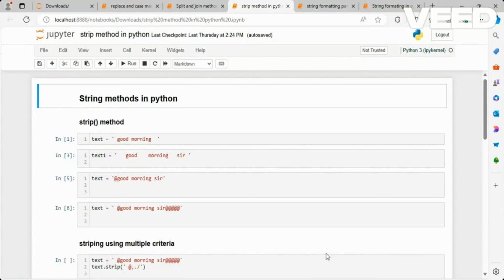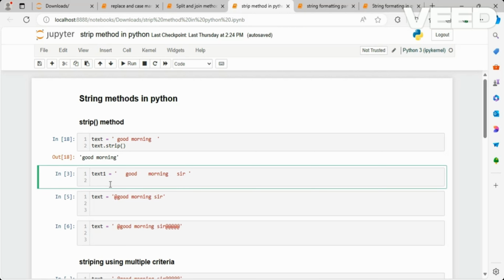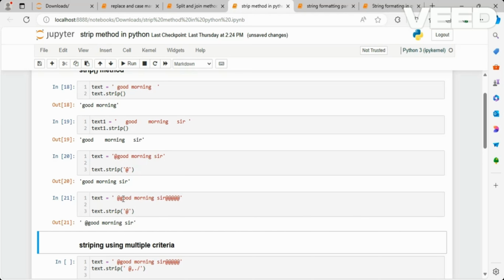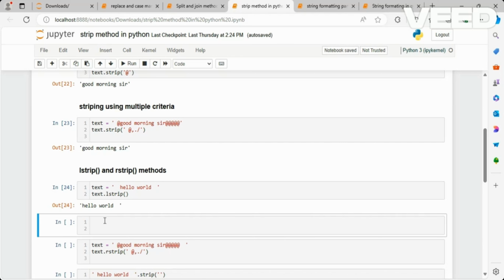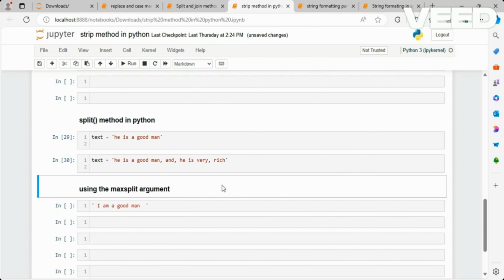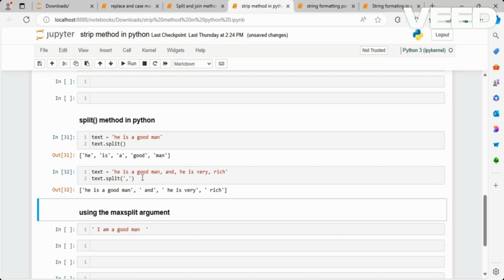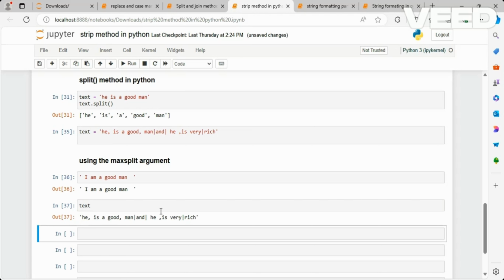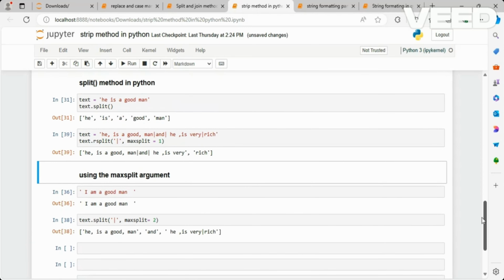STRIP AND SPLIT METHODS IN PYTHON STRING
This session introduces the strip and split method in Python strings. It contains different examples of how to use these powerful methods in Python.